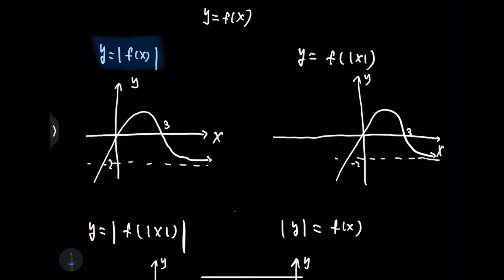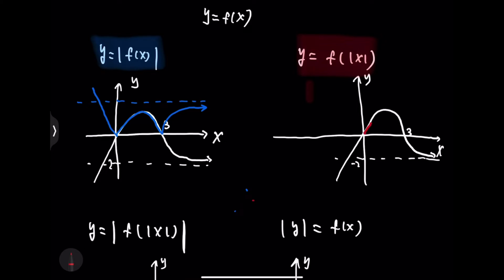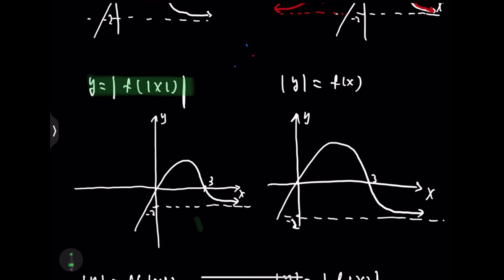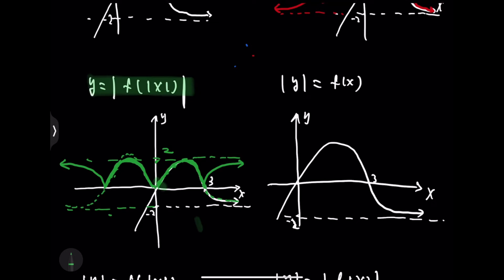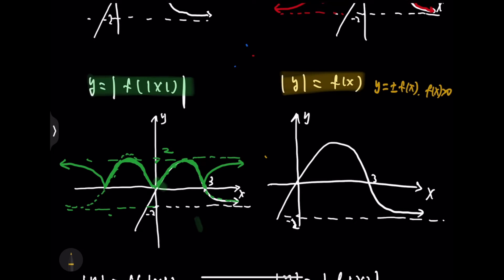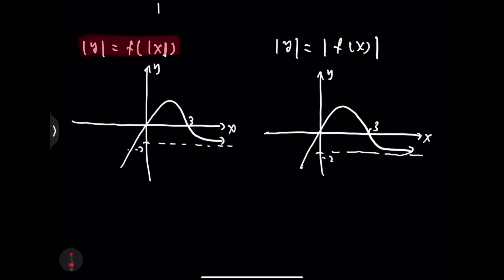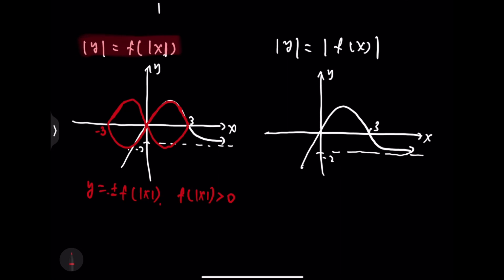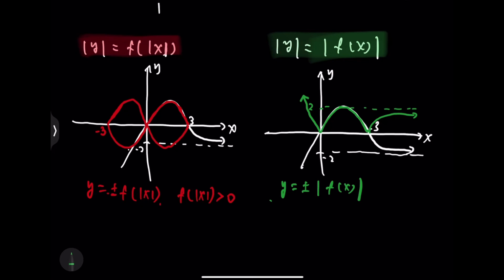Absolute Value Transformation of Given Functions - HSC New Syllabus Graphing Techniques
Here I show how to sketch the absolute value transformation of a given curve. This is part of graphing techniques in the HSC new syllabus for Advanced and Extension 1 maths.

00:00 y=|f(x)|
01:45 y=f(|x|)
03:09 y=|f(|x|)|
05:24 |y|=f(x)
07:20 |y| = f(|x|)
08:40 |y| = |f(x)|